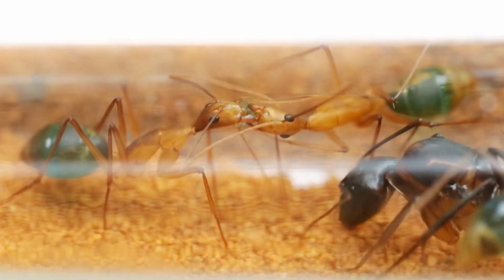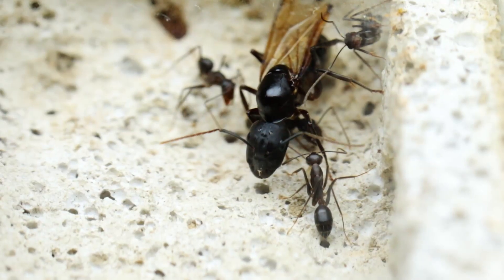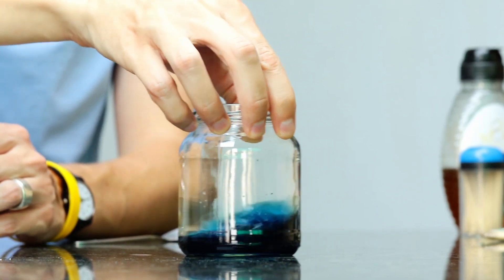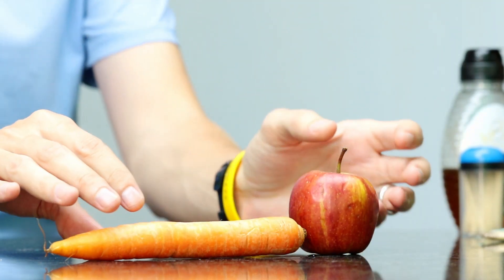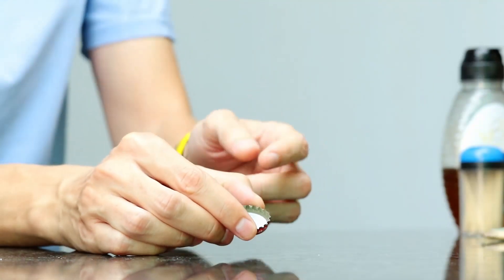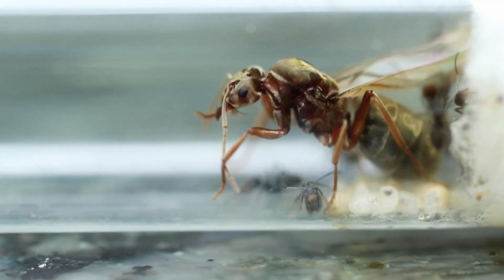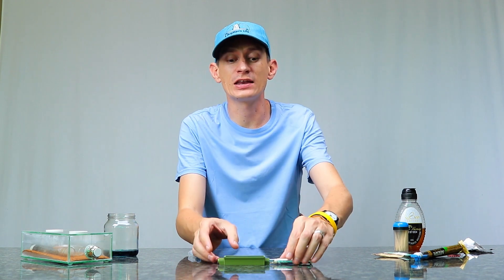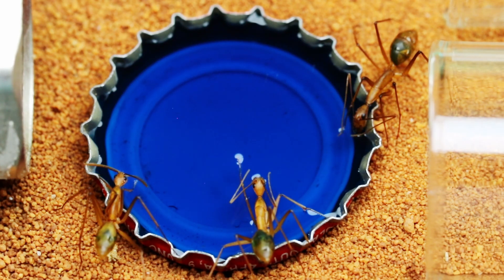What, Why, and How to Feed Your Ant Colony: Ant ants hide to eating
Today we dive into the fascinating world of ant nutrition! In this video, we explore the What's, Why's, and How's of feeding your ant colony. We'll discuss the essential nutrients ants need to thrive, the different food sources they utilize, and how to provide them with a balanced and healthy diet. Plus, we'll get up close and personal with some ant colonies as we demonstrate proper feeding techniques.

Paradise Island
Music from Uppbeat (free for Creators!)